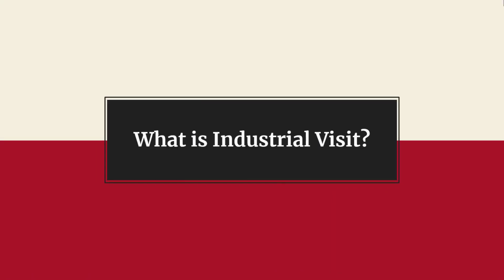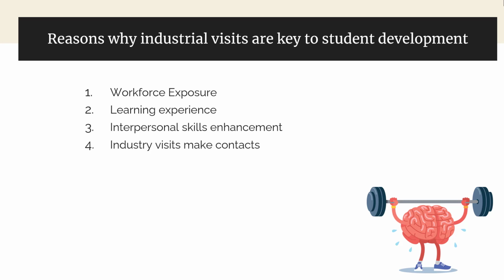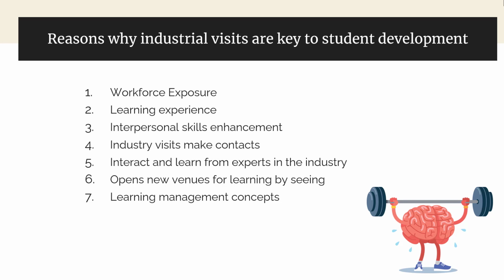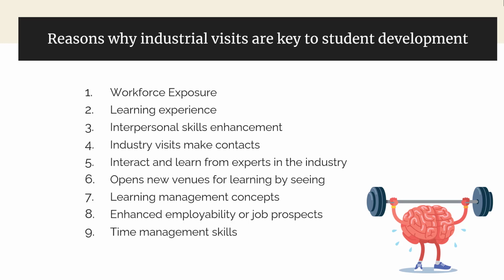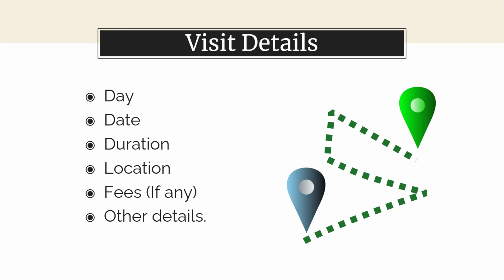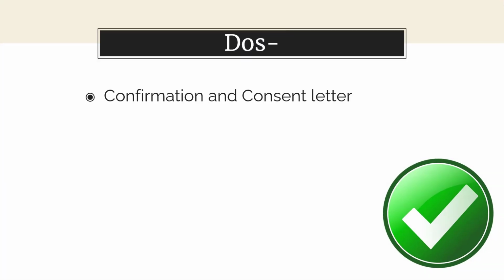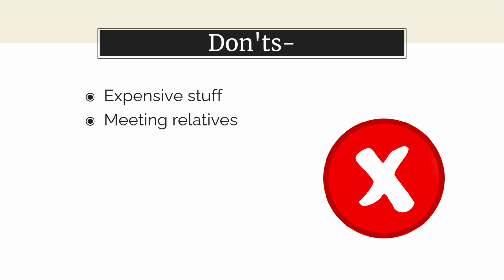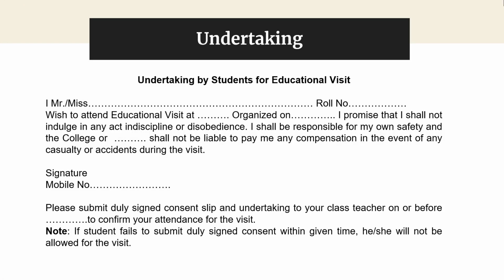Reasons why Industrial Visits are Key to Student Development | Study Visits |@dr.sandeeprathod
Some experiences can not be taught to the students with books or syllabus in the classrooms. They need practical experience and these experiences become more important when they are designed for a professional course.  Industry visits are also one of those experiences. Students need these experiences so that they have a better knowledge of the industry. Industry visits teach students about how companies manage and process a challenge. Here are the benefits of industry visits.
For each chapter in the video please refer to the timestamp.
01:10 What is Industry Visit?
01:34 Reasons why industrial visits are key to student development
04:32 Visit Details
05:09 Important Instructions
06:46 Dos
07:56 Don'ts
08:59 Consent Form
09:17 Undertaking form
Speakers Profile-
Dr. Sandeep Rathod has done M.Sc. MBA, M.Com., PGDIBO, qualified UGC NET and Ph.D. from Pune University. He is a know academician, mentor and a career coach.